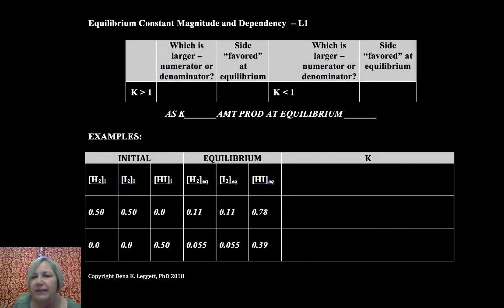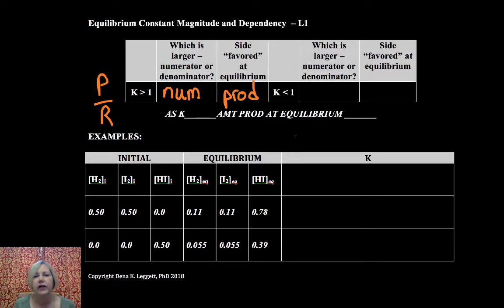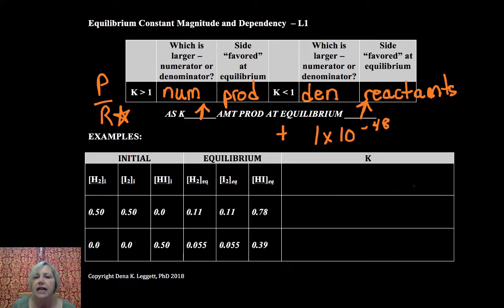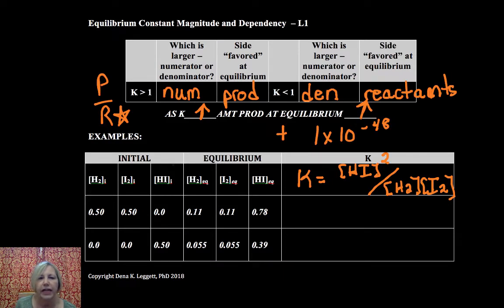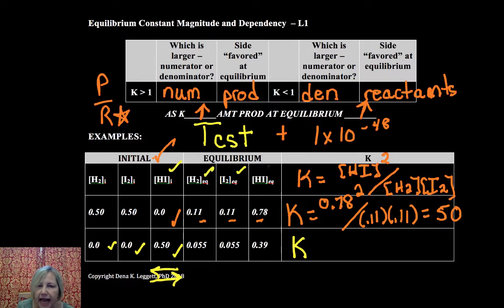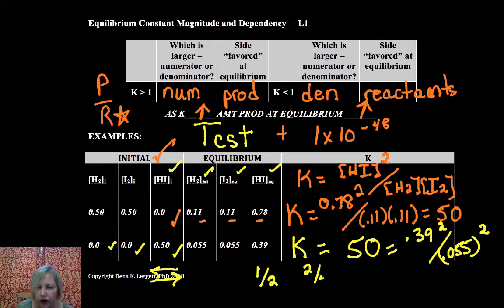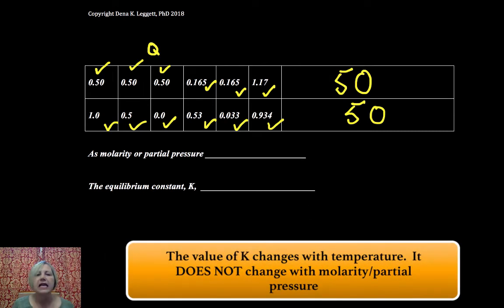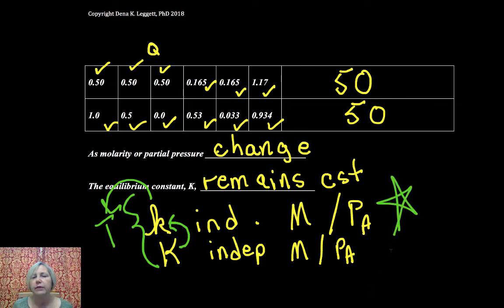Doc Dena Chemistry 7.4 & 7.5 Equilibrium Constant Magnitude and Calculations